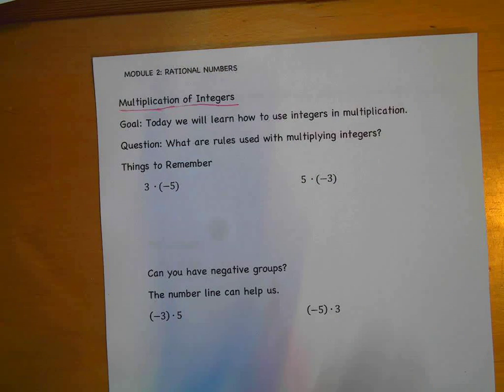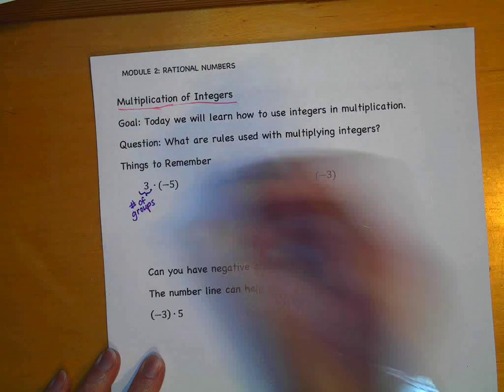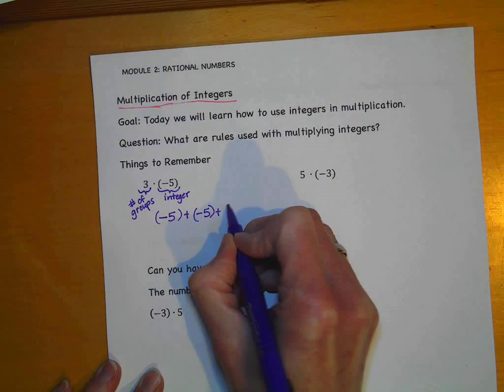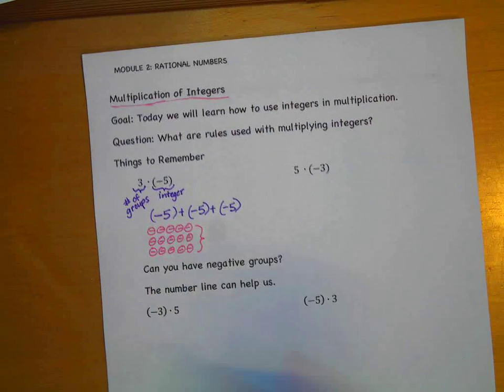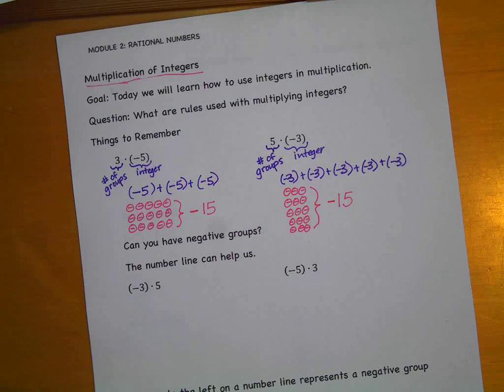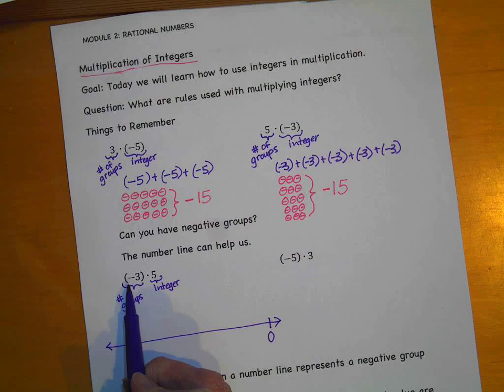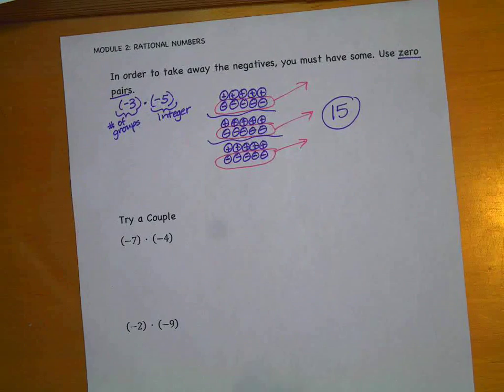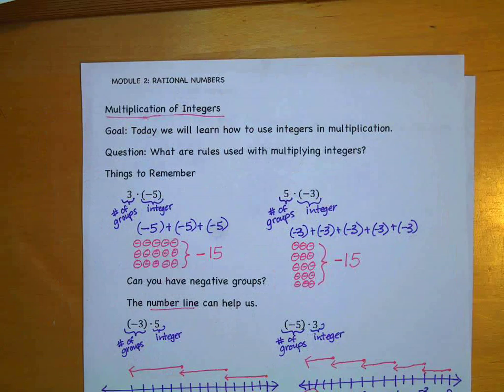Math 7 Module 2 Lesson 5